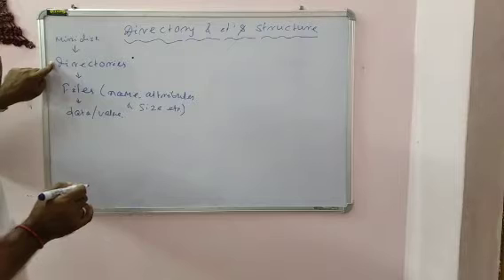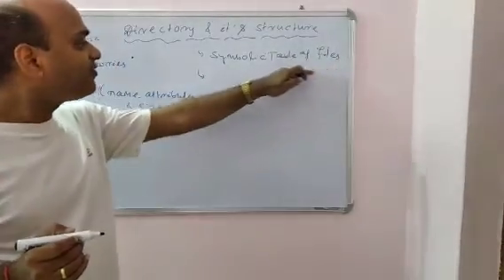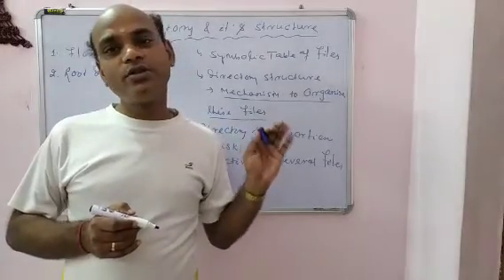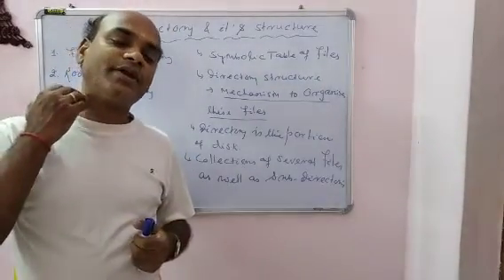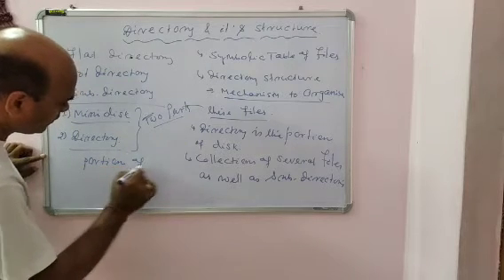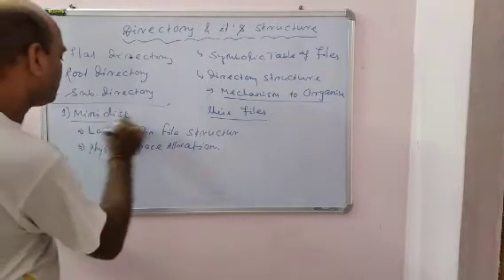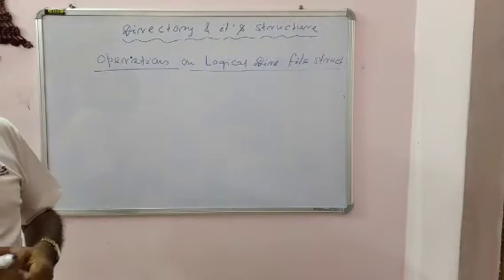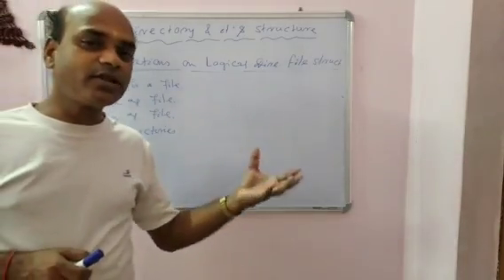Directory structure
OS unit 2